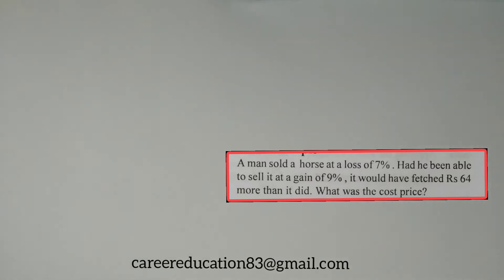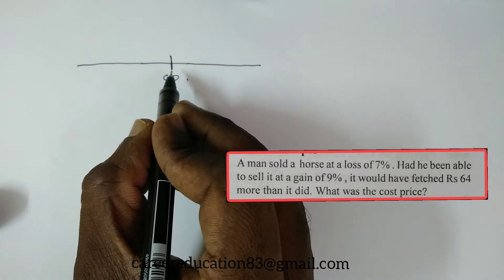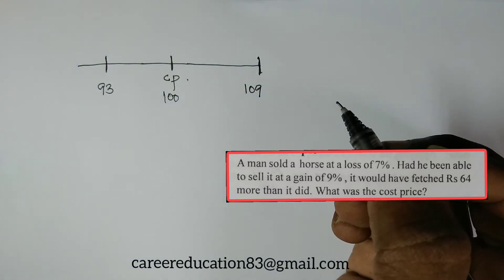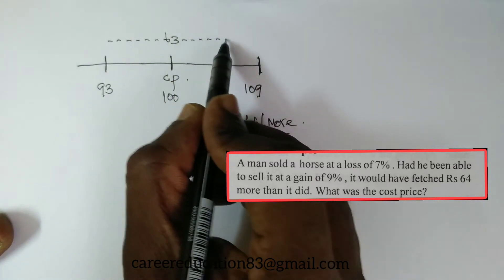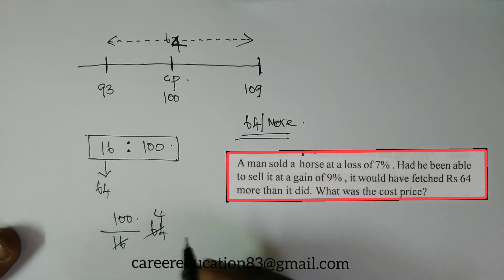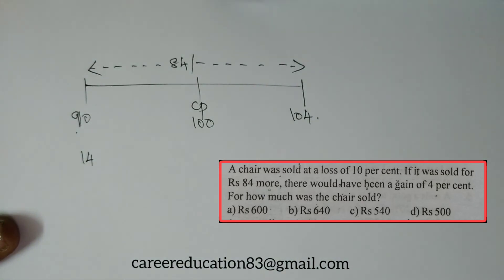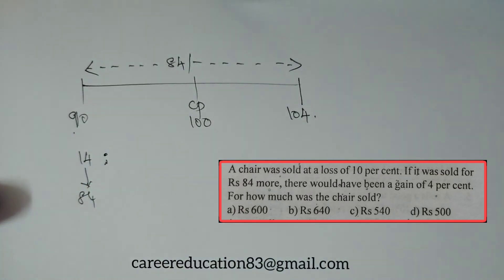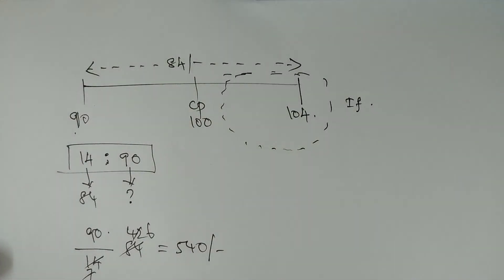profit and loss shortcut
In this video I upload some basic and important model problems under this topic
Highly useful for
Bank exams,
 IBPS PO exam,
 SBI PO exam,
SBI CLERK exam,
RBI GRADE B OFFICER exam,
RRB PO exam,
RRB CLERK exam,
IBPS Clerk exam,
IBPS exam,
LIC ADO exam,
LIC AAO exam,
UIIC AAO exam,
UNITED INDIA INSURANCE exam,
UIIC ASSISTANT exam,
SSC exam,
STAFF SELECTION COMMISSION,
SSC CGL exam,
SSC MTS exam,
SSC HSC exam,
SSC CHSL exam,
Railway exams,
RRB NTPC exam,
RRB JE exam,
RRB ALP exam,
RRB GROUP D exam,
RRB ALP exam,
TNPSC exam,
TNPSC Group4 exam,
TNPSC Group2 exam,
TNPSC VAO exam,
TNPSC Group1 exam,
WILL UPLOAD MORE MODEL SUMS IN FURTHER VIDEOS.